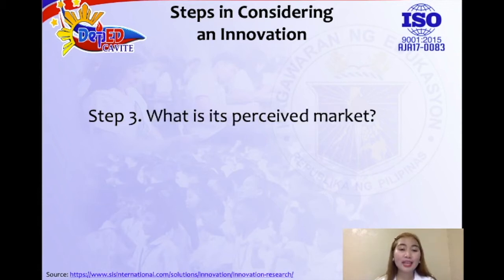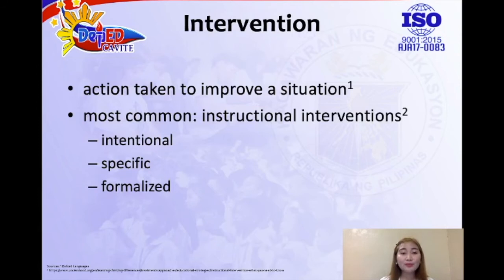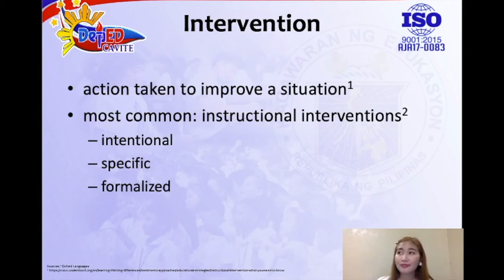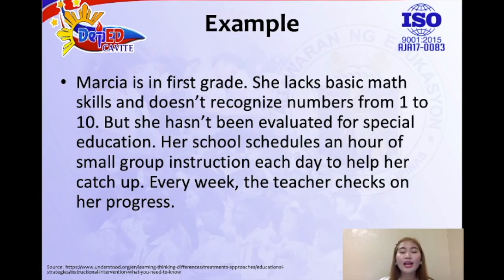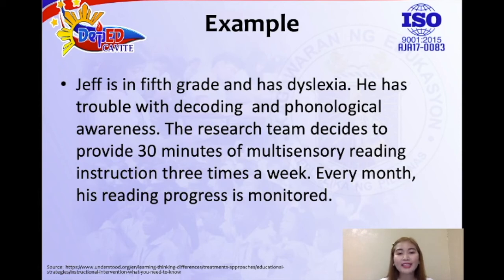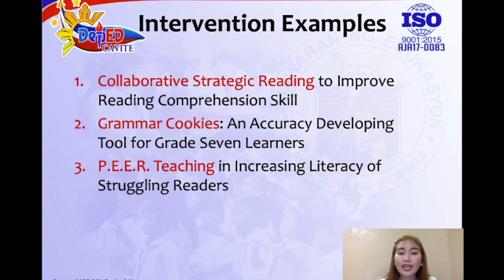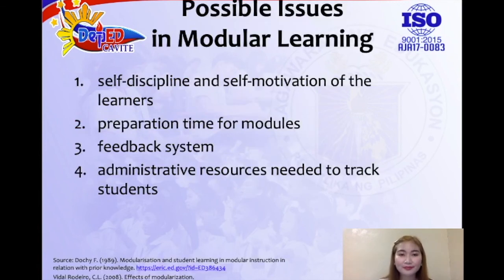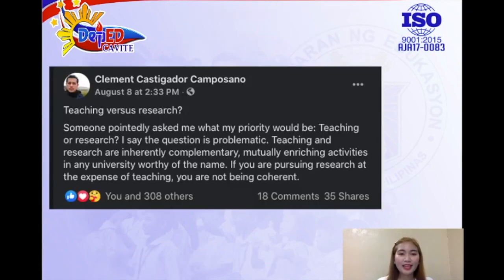DepEd Action Research – Proposed Innovation, Intervention, and Strategy – May Anne Joy D. Romanes